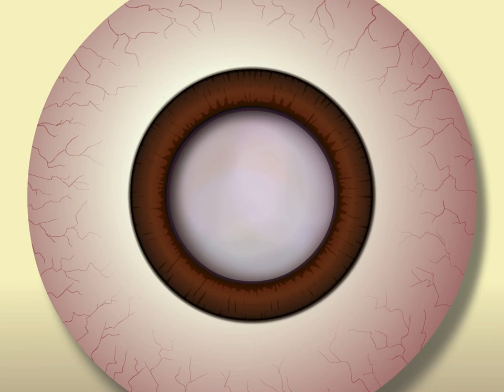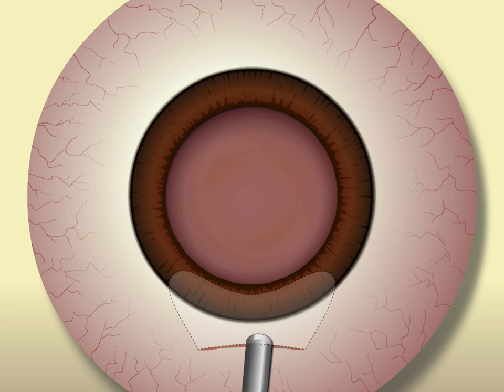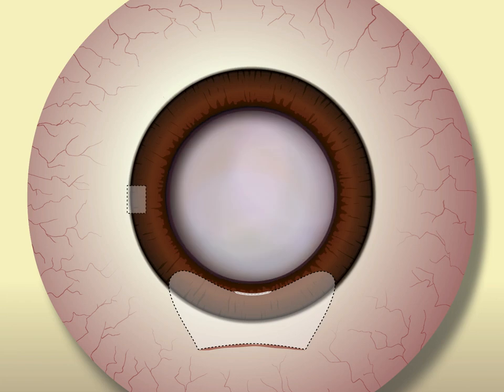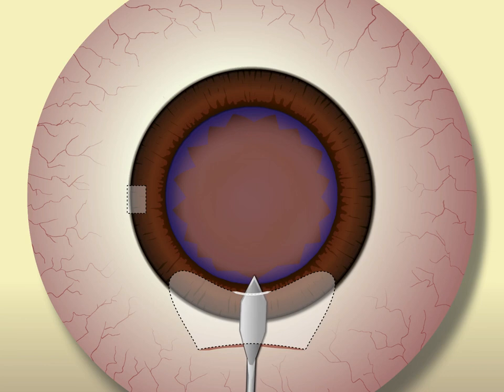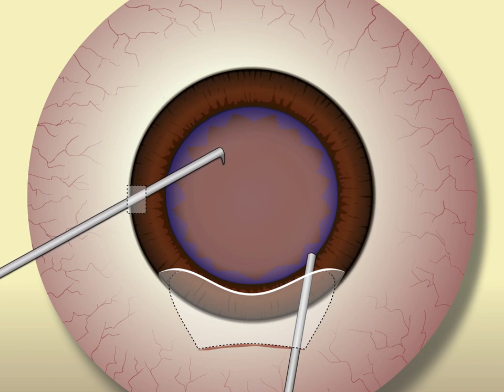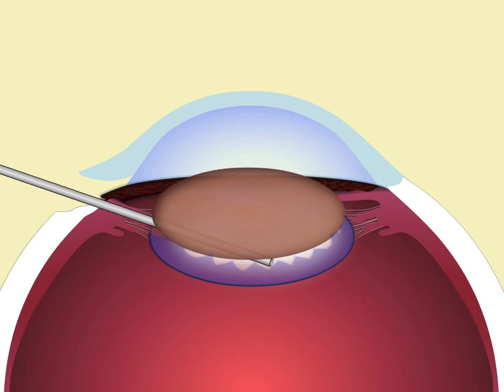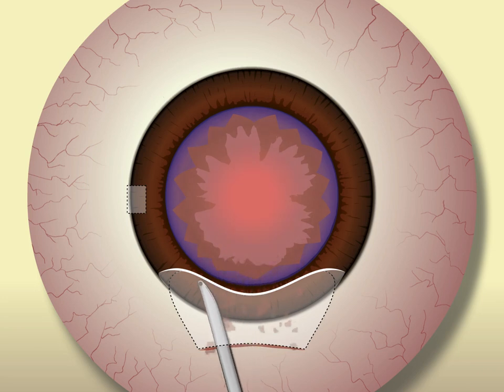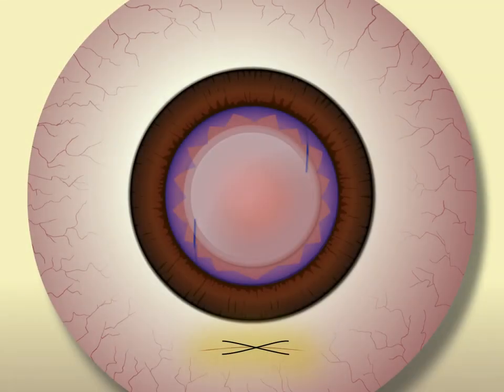Surgery: MSICS for the Phaco Surgeon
Many anterior segment surgeons, trained primarily to perform phacoemulsification, have relatively little experience with manual small incision cataract surgery ( MSICS). The ability to perform MSICS, however, should be in every cataract surgeon’s skill set. In select cases with extremely dense nuclei and/or endothelial dystrophy, a well-performed MSICS procedure can provide a superior surgical option to phacoemulsification. This video describes a step-by-step approach to manual small incision cataract surgery that can be easily learned and successfully performed by any experienced phaco surgeon.

Lecturer: D. Michael Colvard MD FACS, Clinical Professor of Ophthalmology, volunteer faculty, UCLA Geffen School of Medicine, Los Angeles, CA